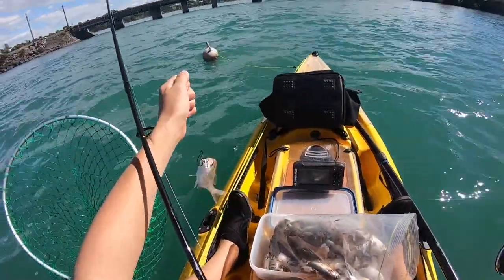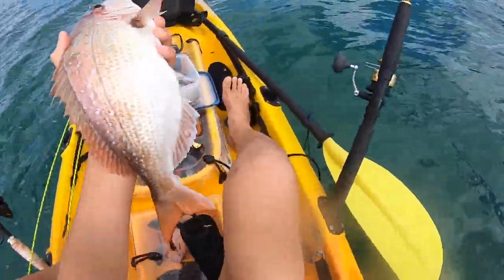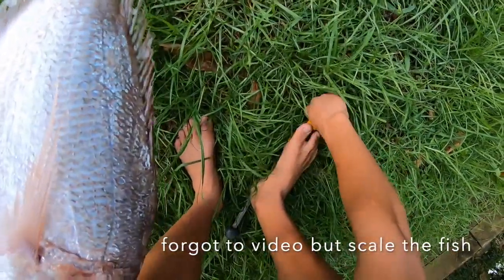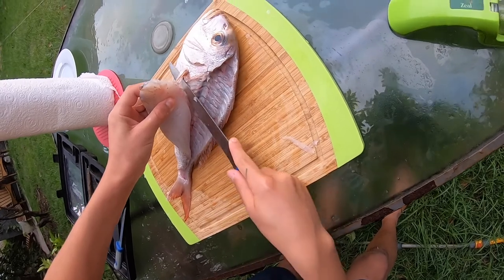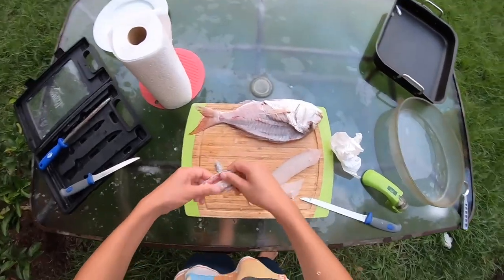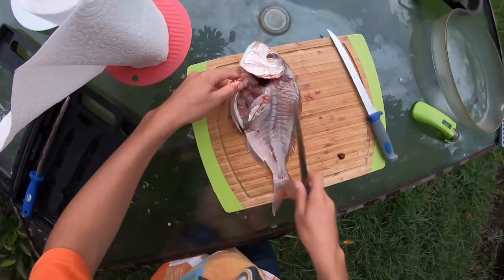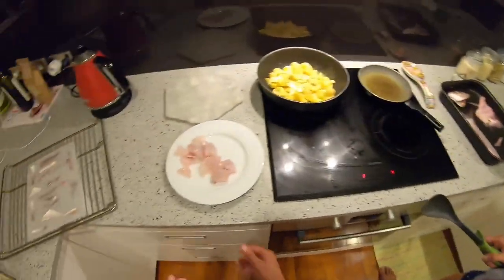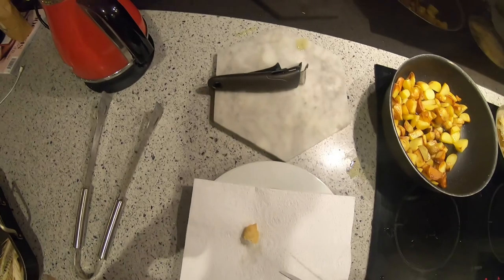Auckland kayak fishing (Snapper catch and cook)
Hope you guys learnt something